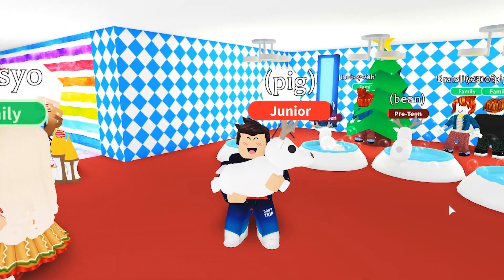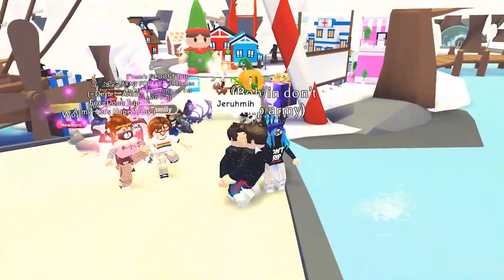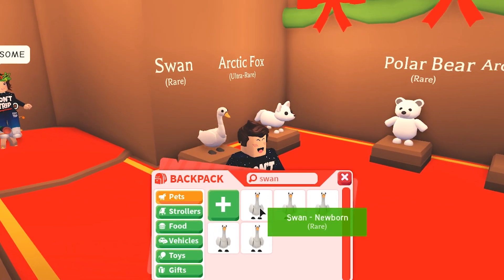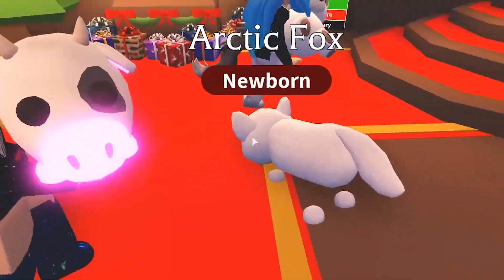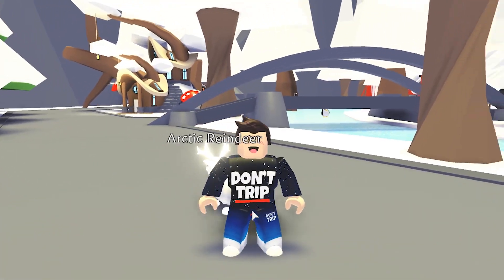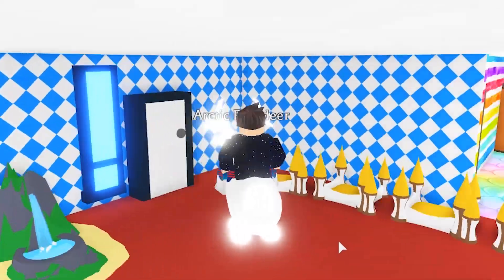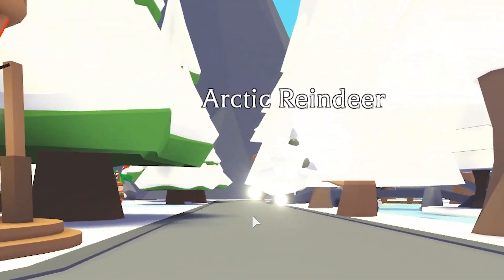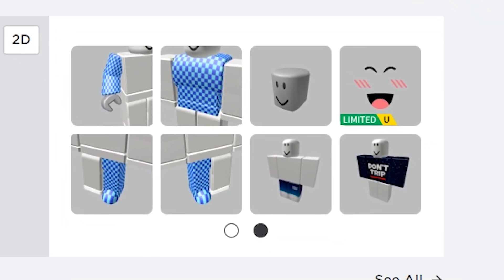Making a NEON Legendary Arctic REINDEER in Adopt Me! NEW Adopt Me Christmas Update (Roblox)